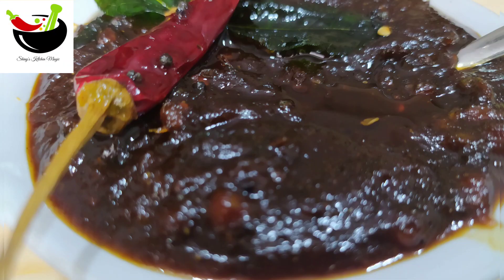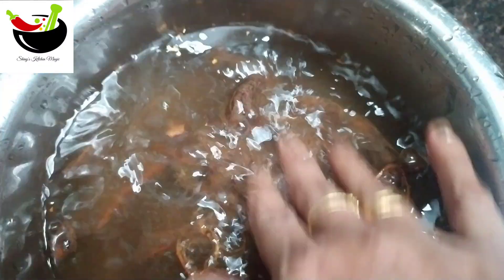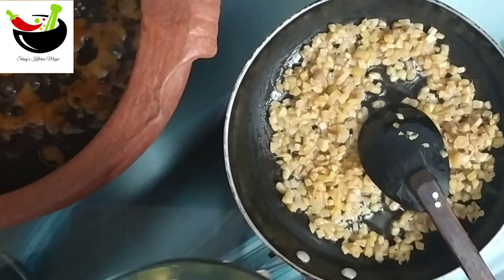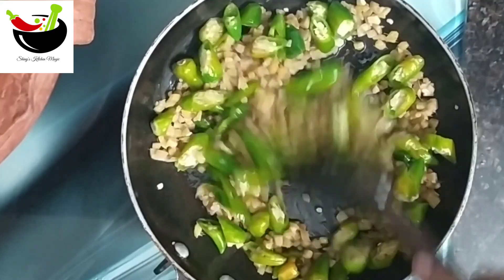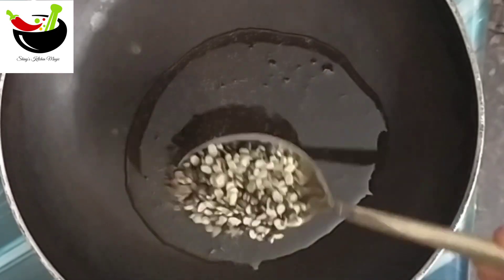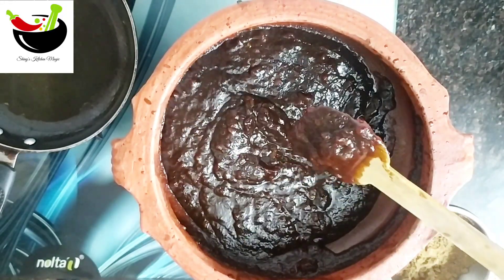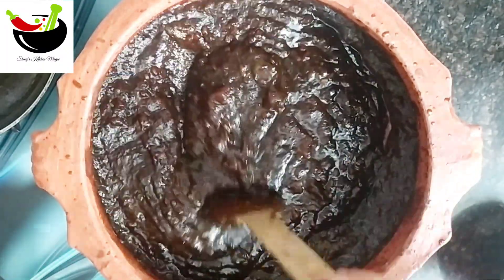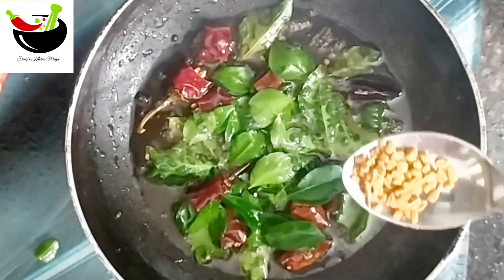പുളി ഇഞ്ചി|Puli inji| kerala sadhya recipe |Onam special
Hello  all...

I will be posting videos on cooking and kitchen tips.

PULI INJI/ INJI PULI

INGREDIENTS :-

Tamarind  -  300grm

Ginger - 200grm

Jaggery  -  500 grm

Red chilli - 4 no.s

Green Chilli - 150 grm

Red chilli powder   -  1tspoon

Turmeric powder  -  1/2 tspoon

Assafoetida - a small piece

Black gram - 1 1/2 tbspoon

Fenugreek Seeds  - 2 tbspoon

Sesame seeds (black) - 1 tspoon

Coconut Oil - 5 tbspoon

Mustard seeds - 1 tspoon

Dried chilli  -  4 nos

Curry leaves and Salt - Add to need